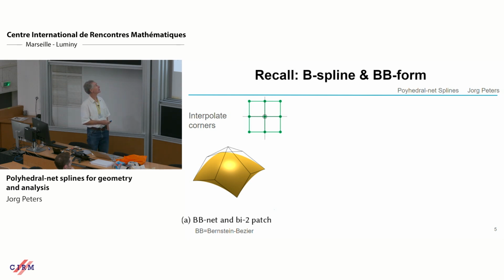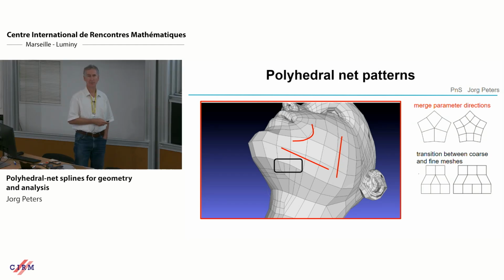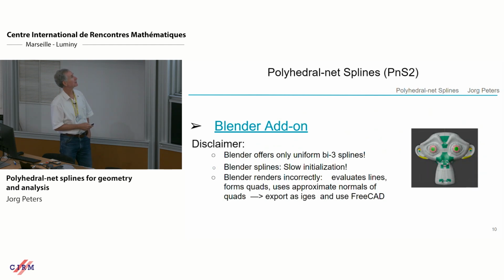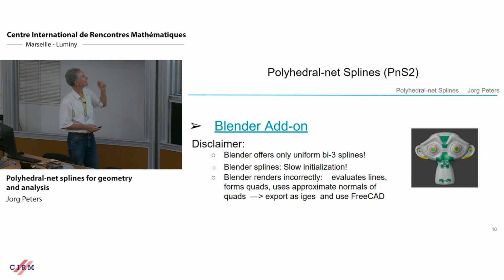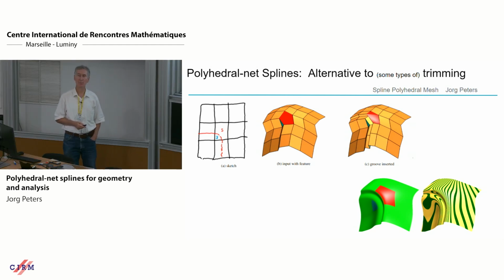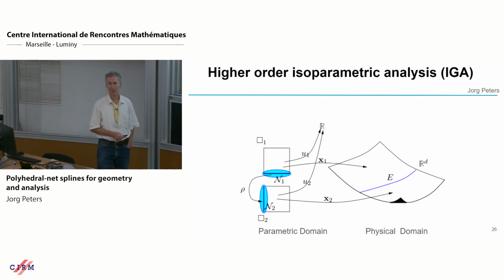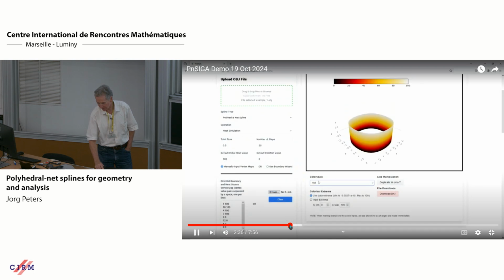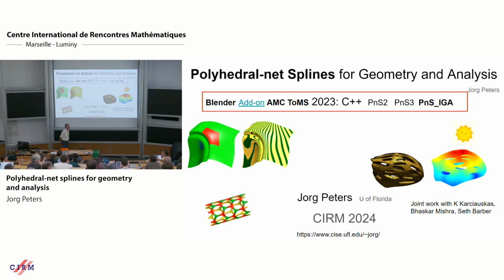Jorg Peters: Polyhedral-net surfaces for geometry et analysis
CONFERENCE
Recording during the thematic meeting : « Geometry and computing » the October 22, 2024 at the Centre International de Rencontres Mathématiques (Marseille, France)